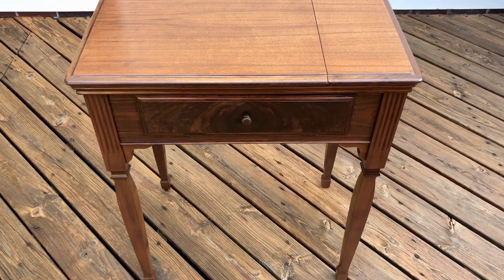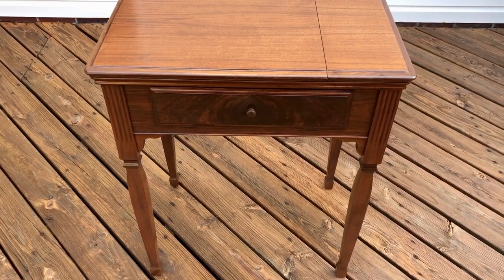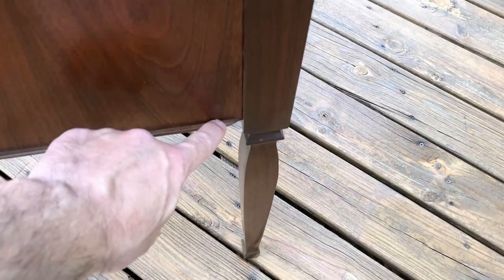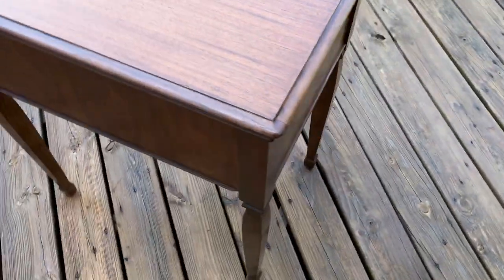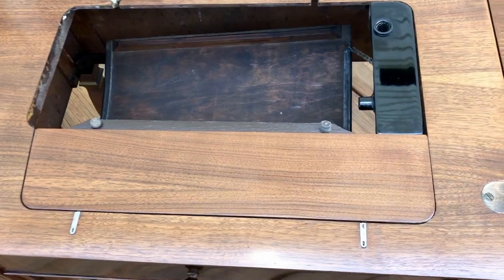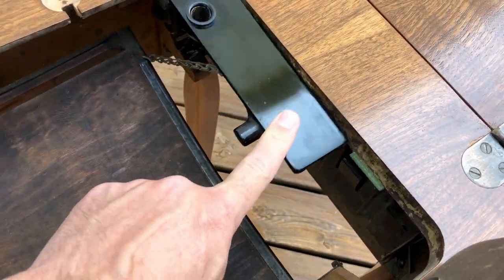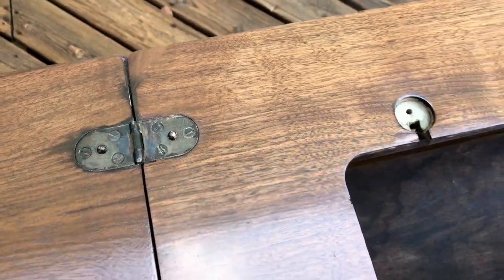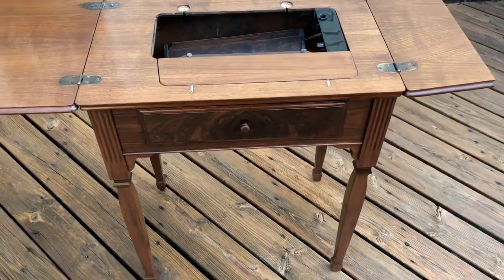1940’s Singer sewing cabinet #40